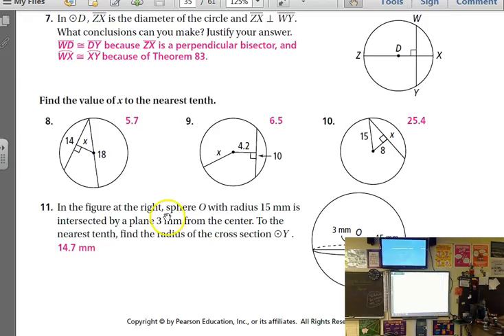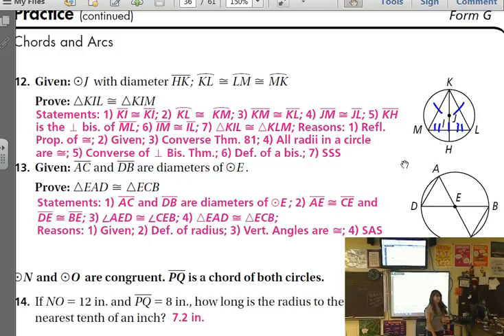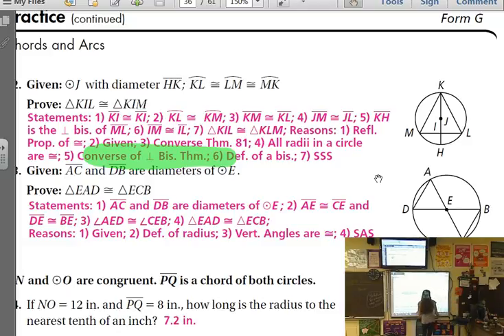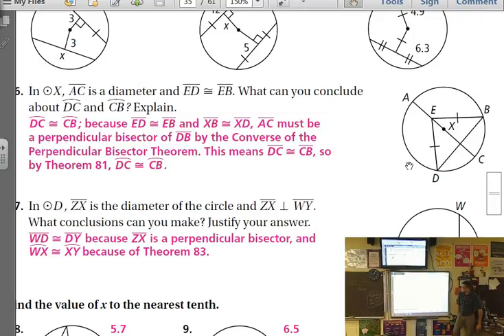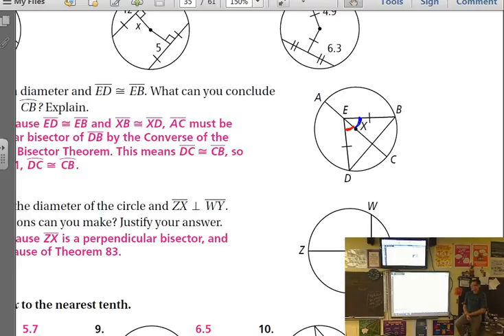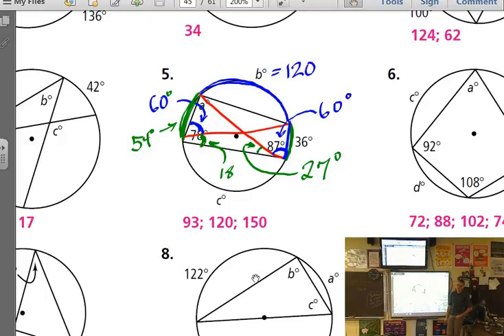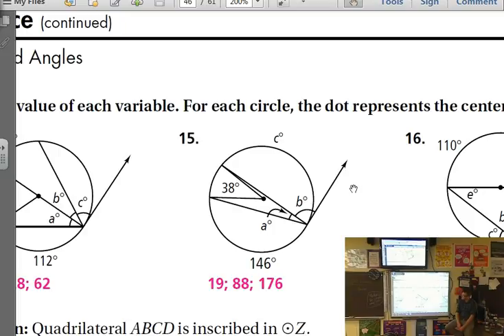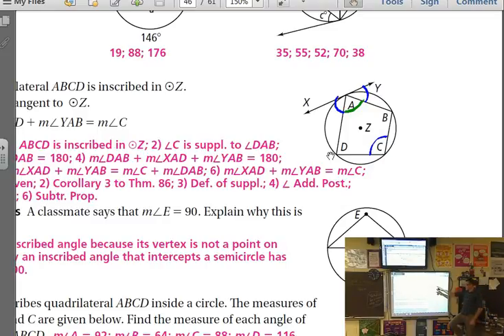HSM2 - 11.4.16 - Questions over Ch. 8 Practice